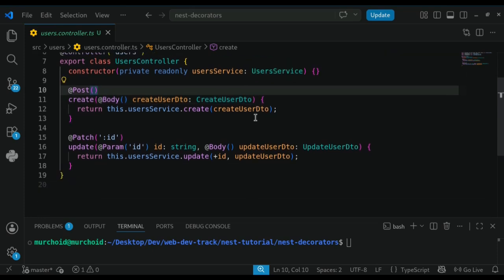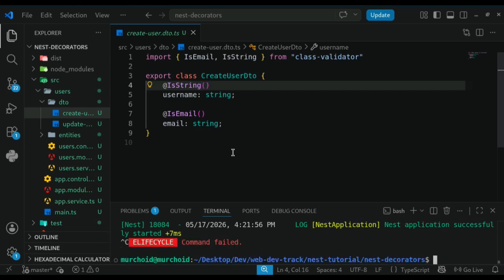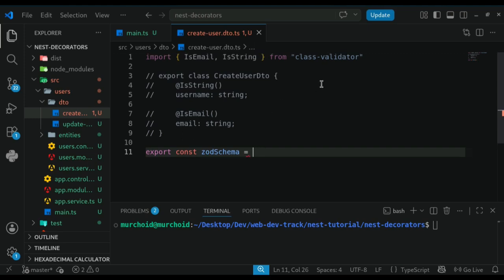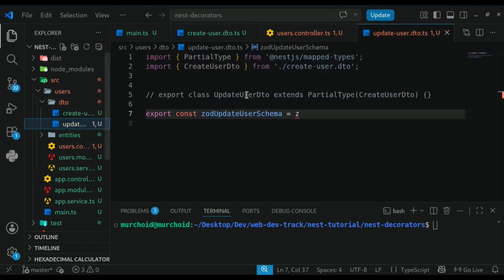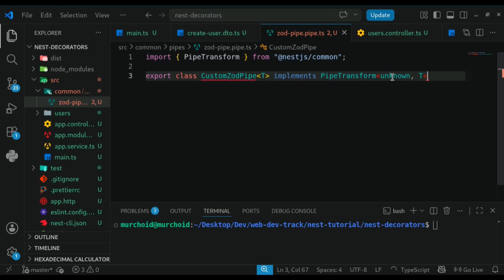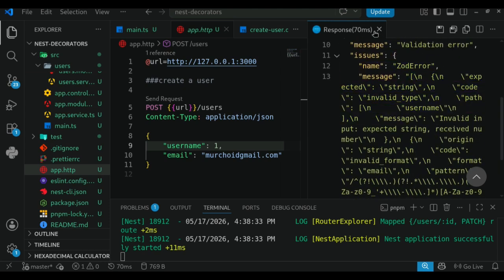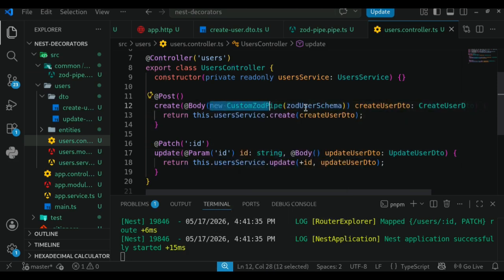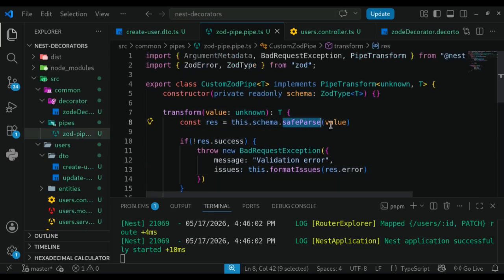Building Zod Validation in NestJS to Understand Decorators & Pipes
In this video, we go beyond simply “using validation” in NestJS and actually explore how the framework works internally.

We start with the traditional `class-validator` + `ValidationPipe` approach, then progressively rebuild the validation flow using Zod to better understand:

* DTO validation in NestJS
* ValidationPipe
* Pipes and the request lifecycle
* Decorators and metadata
* Runtime vs compile-time validation
* Schema-driven validation with Zod
* Custom parameter decorators
* Type inference with `z.infer`

We begin with the verbose approach:

@Body(new ZodValidationPipe(schema))

and gradually refactor it into a cleaner abstraction:

@ZodBody(schema)

The goal of this tutorial is not just to introduce Zod, but to deeply understand how NestJS composes behavior through decorators, pipes, and runtime execution.

Tech Stack:

* NestJS
* TypeScript
* Zod

Timestamps:
00:00 Introduction
02:40 Why validation decorators alone don’t work
03:00 Understanding ValidationPipe
05:40 Introducing Zod
11:50 Building a custom Zod pipe
18:30 Creating reusable validation decorators
20:00 Conclusions